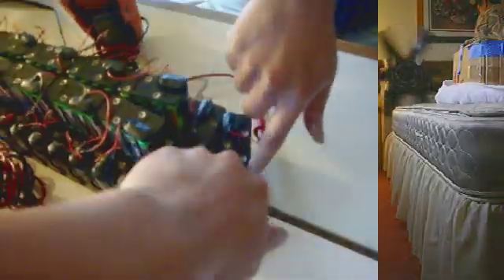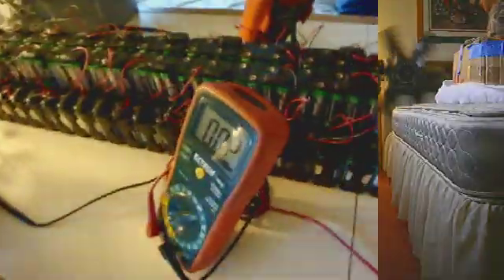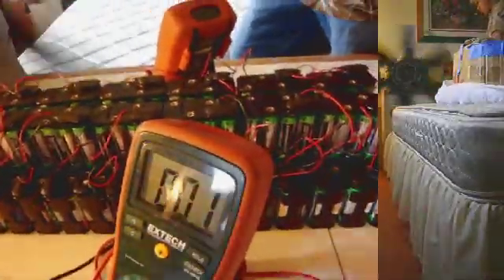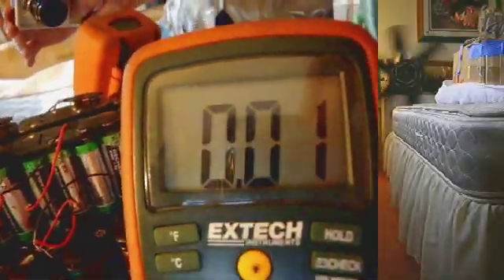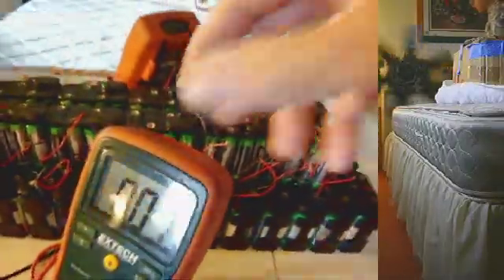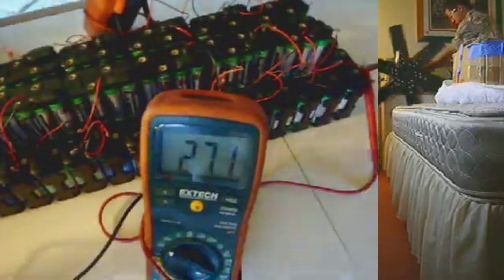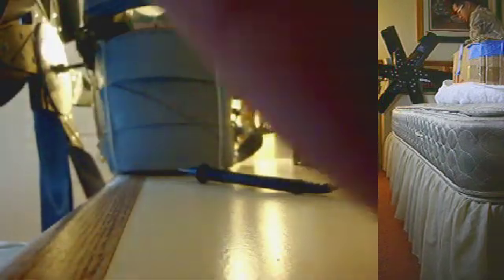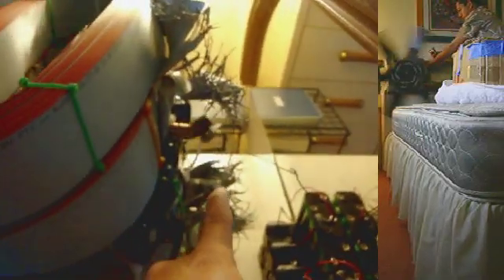Newman Motor Large 32" Fan Blade Negative Current Spikes